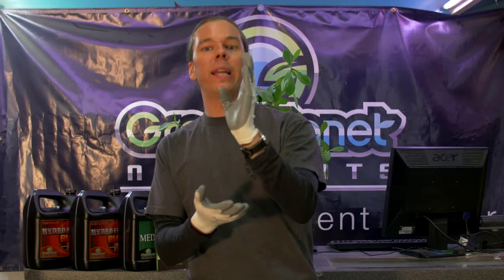What makes plant stretch - Lesson 19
With producing large, fully developed flowers in mind, it’s important that we control the growth structure of our plant, which includes internodal spacing.

Now a term that we use with regards to plant growth and internodal spacing is called “stretching.” If internodes widen too far, we say our plant is stretching. This is definitely considered undesirable.

There are a number of things that can cause a plant to stretch, so I’m going to give a brief overview of some of those things. For example, high heat can cause a plant to stretch. Overcrowding could cause a plant to stretch. In the situation of overcrowding, they’re all fighting to get up to the light and get the best light, so they stretch to get past each other, resulting in a whole gamut of undesirable growth. If a plant is root-bound, it can cause stretching. Certain overuse of gibberellic acid could cause stretching. These all are undesirable.

We want to see very tight nodes in your garden so that when your flowers stack up, we can get big fully developed flowers.

There’s few things that we can do to control stretching. For example, lights-off temp and lights-on temp, the difference between the two, which we call differential, can affect nodal spacing. If we have a 10- to 15-degree differential, that’s going to cause fairly wide spacing and rapid growth. If our plant tends to stretch excessively during the first 2 weeks of flower, we could bring the lights-on temperature and lights-off temperature closer together if we brought it to a 5-degree differential, say 80 lights on, 75 lights off, that would definitely tighten up our nodal spacing and get control of the situation.

Another way to control nodal spacing during the first 2 weeks of flower is to use metal halide lighting during the first 2 weeks of flower. Blue light keeps the plant short and compact and gives tight internodal spacing.

These are some of the techniques that we can use to control stretching, and I’ve mentioned some of the things that are undesirable that can cause stretching. If you keep these things in mind when you’re gardening, you can prevent these problems before they get out of control and keep your plant in a desirable state to get those big, fully developed flowers.